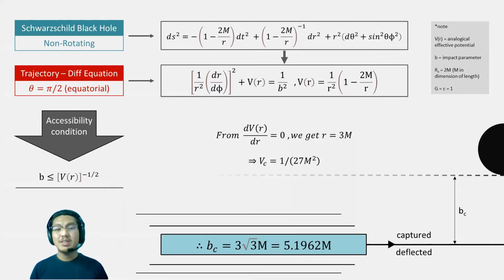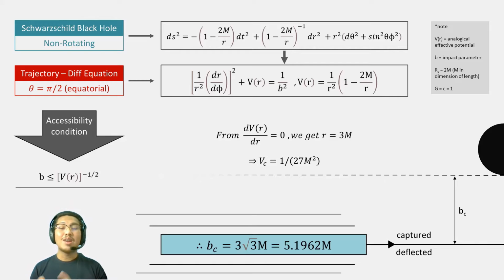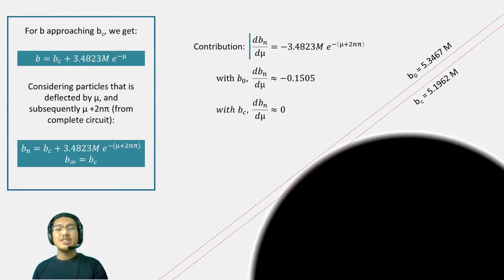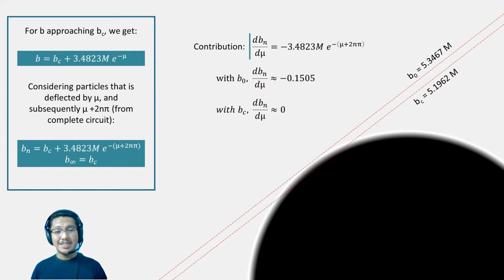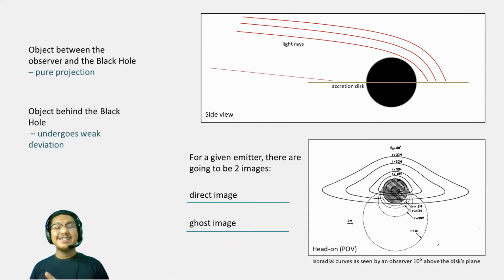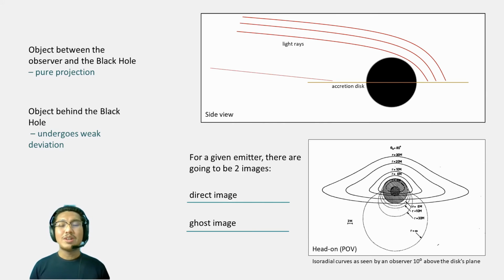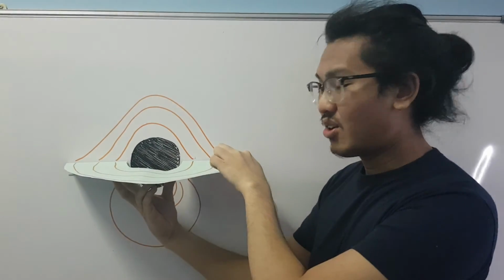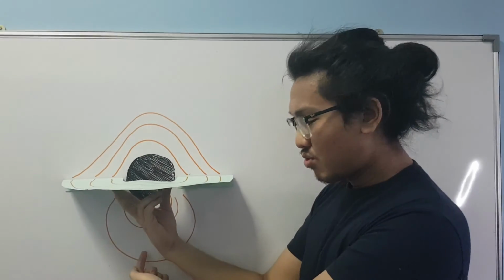SIF2014 Assignment 2 17195058 Muhammad Azmir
For the completion of SIF2014 - Cosmology and General Relativity, assignment 2.